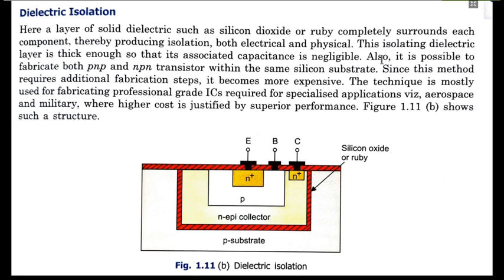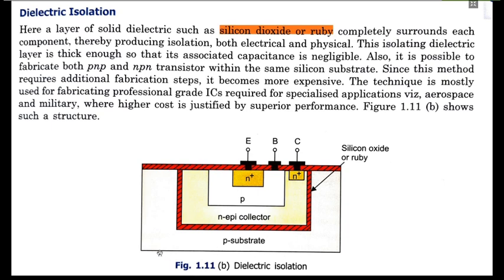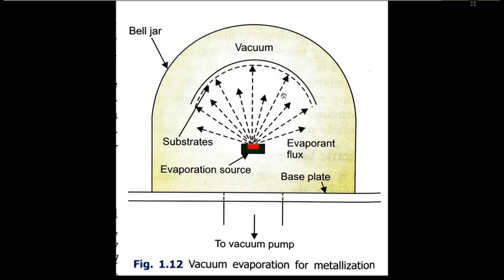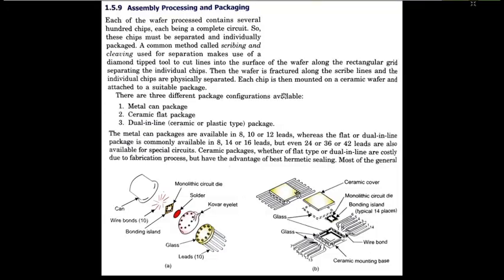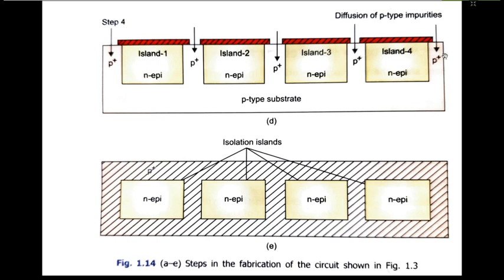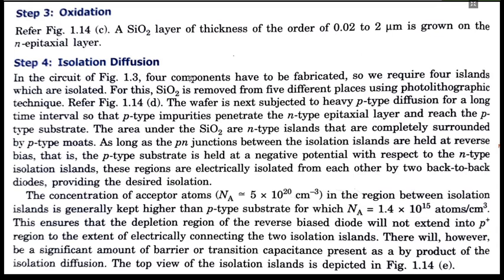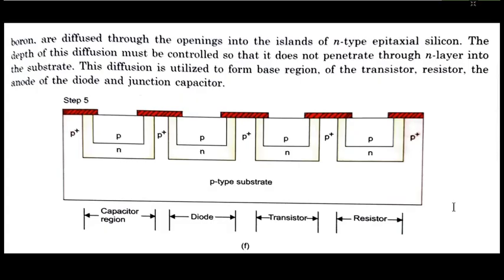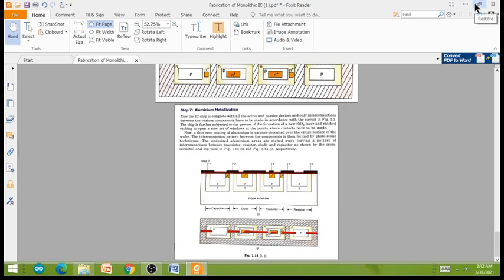EL 4501 Fabrication of ICs- II Lecture 5